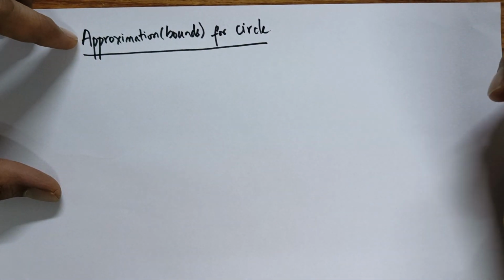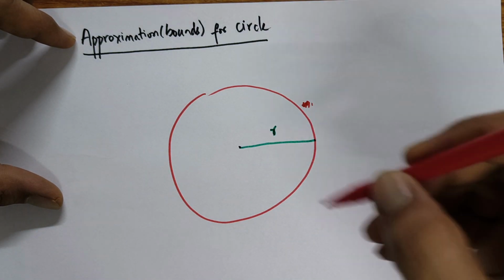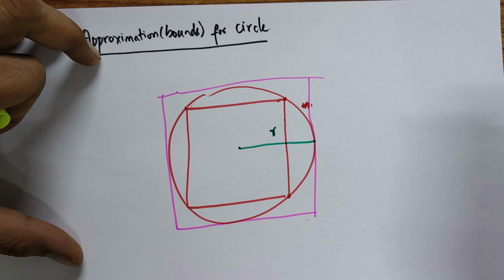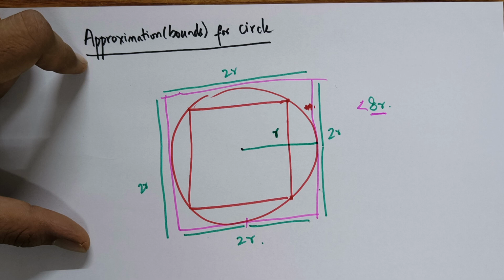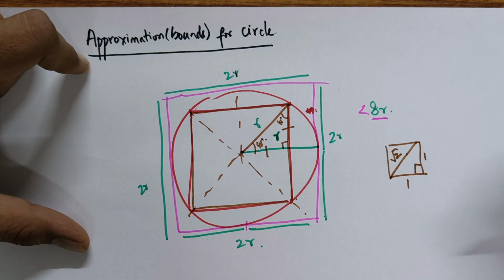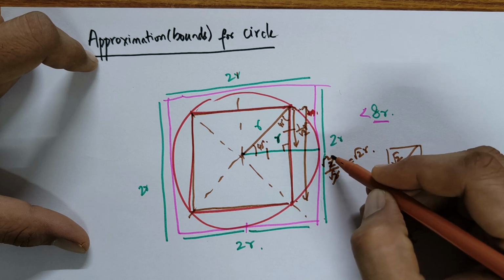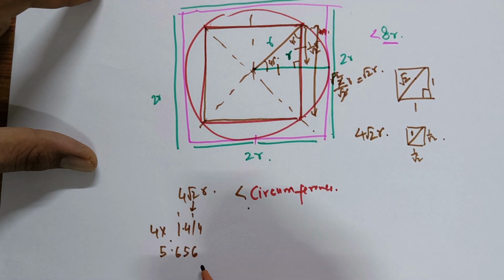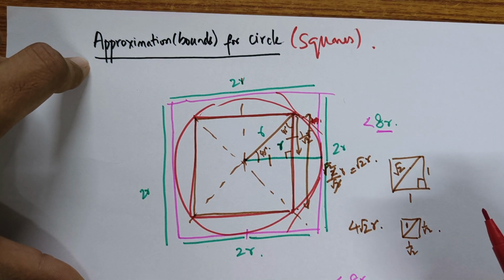Circle Circumference bound using square